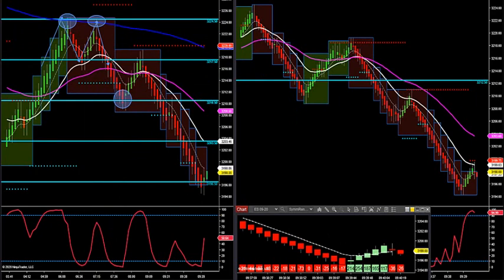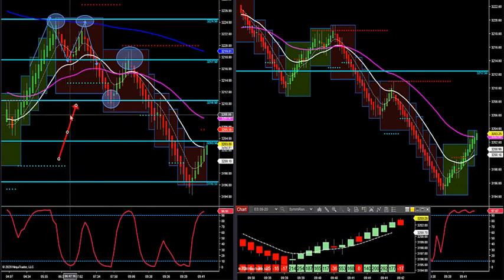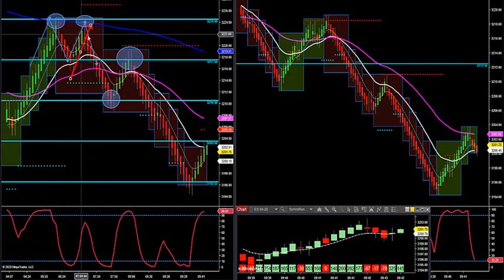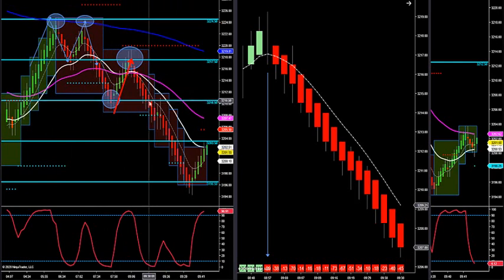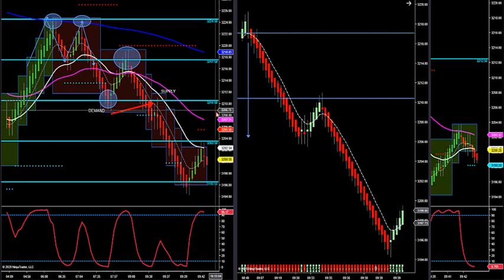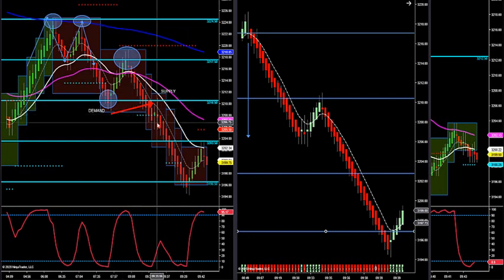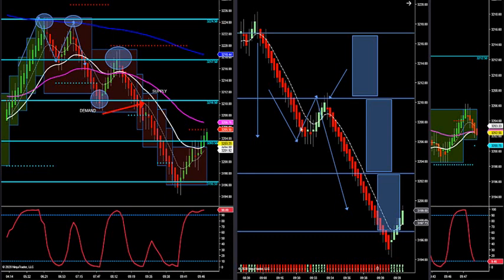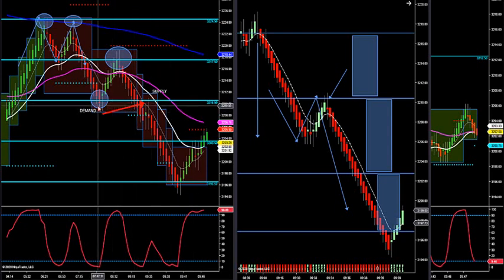7-24-20 The Key To Day Trading Supply And Demand Lines On all Markets. DayTradingTheFutures.com